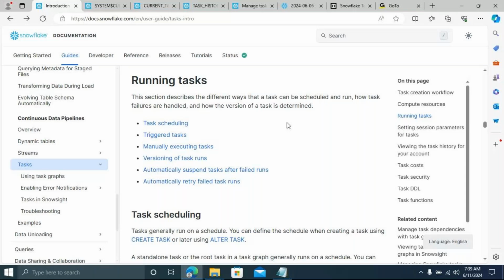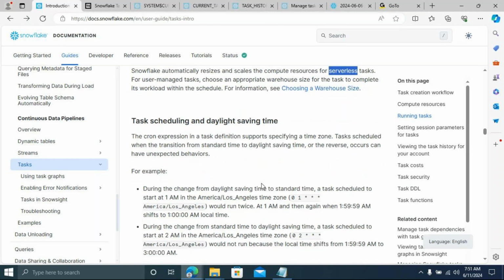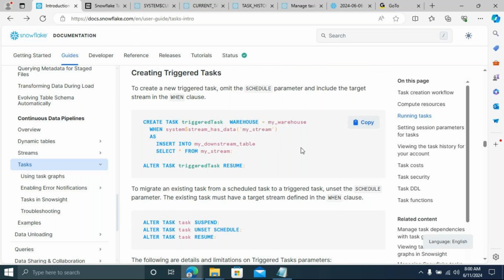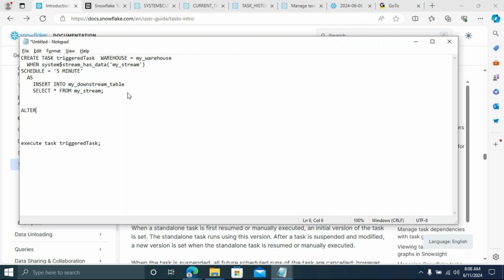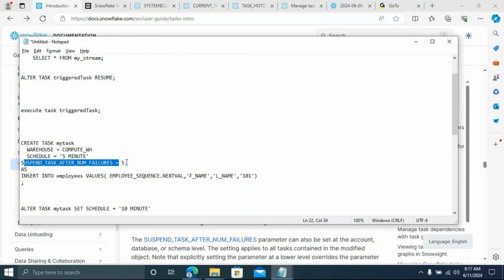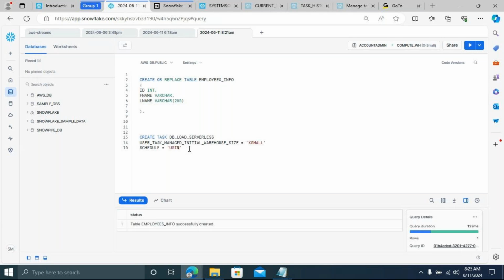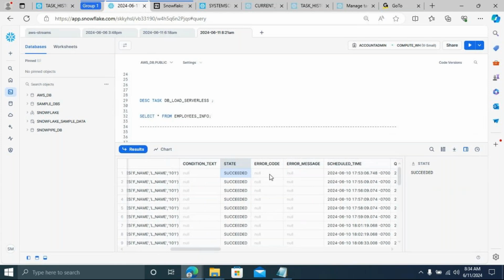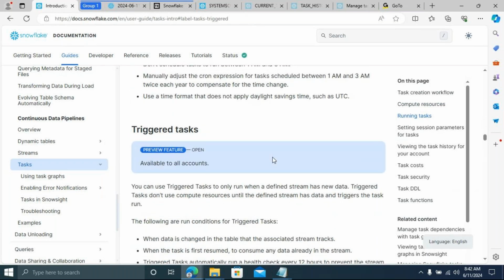Day92: Snowflake Task Scheduling | Manually Executing Task | Versioning of Task Runs